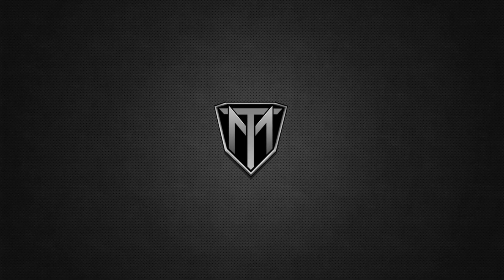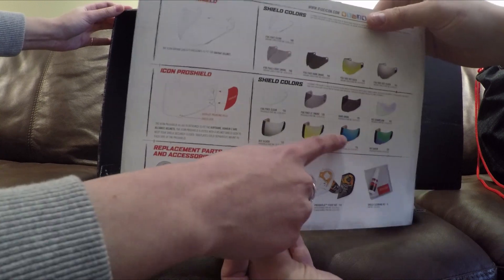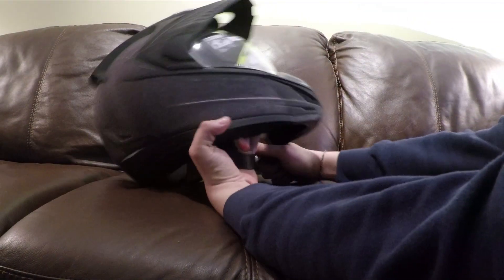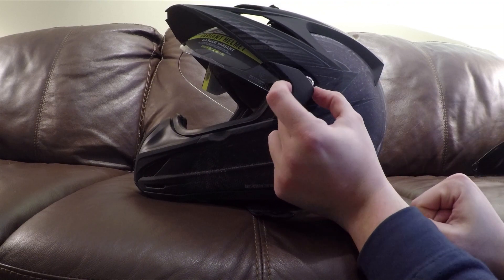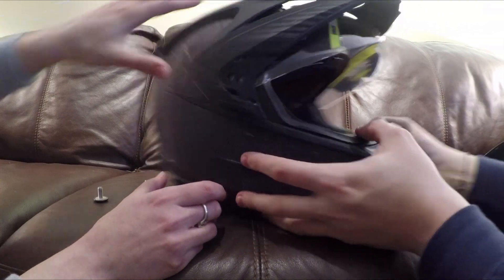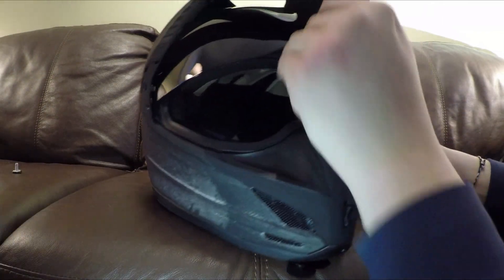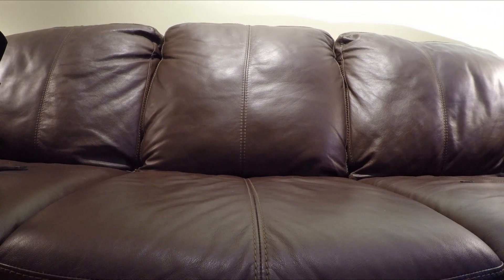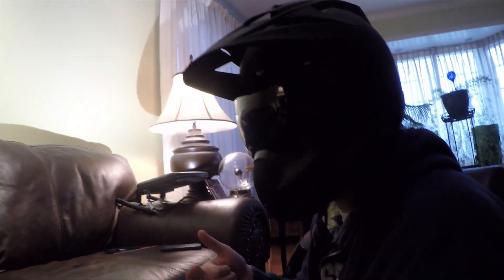Icon Variant Battlescar: Unboxing/Review/Shield Change How To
I am in love with my Icon Variant Battlescar helmet.

An unboxing, impressions, shield change, and comparison to my Icon Airframe helmet.

Once I got the hang of unclipping the side plates, the process of changing a shield became a little easier. Icon makes phenomenal products and I recommend both the Battlescar and the Airframe!

The jacket in the thumbnail is the Icon Overlord Prime Hero!

• Tweet at me, with me, about me, and/or follow for the latest!

Channel art graciously provided by MagicSista24.